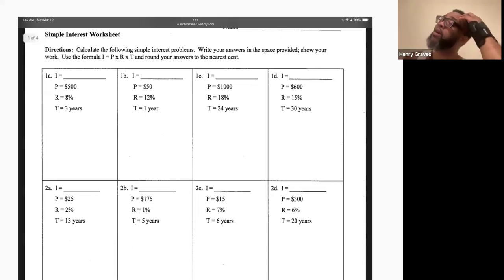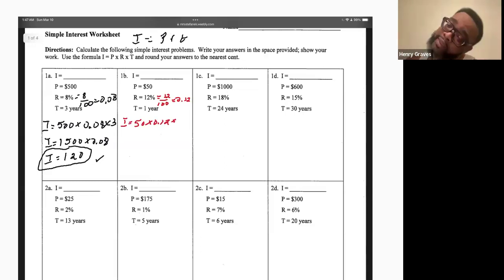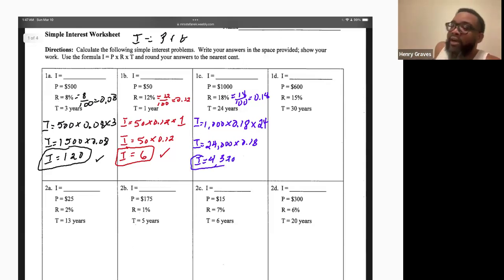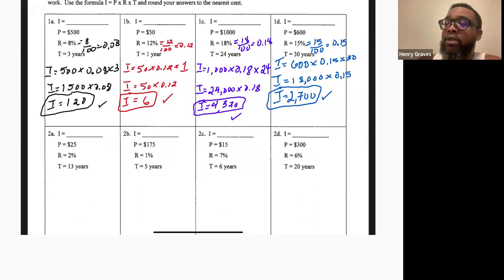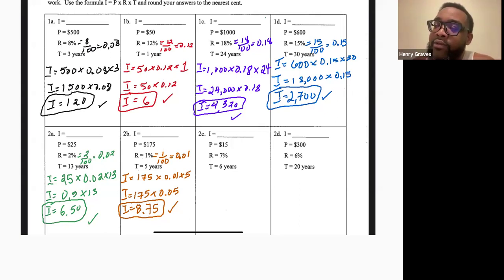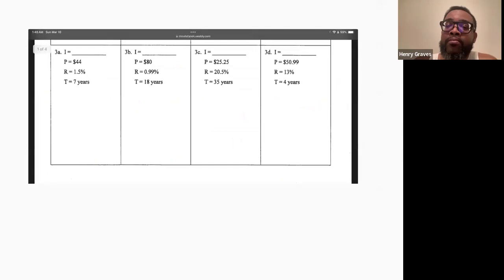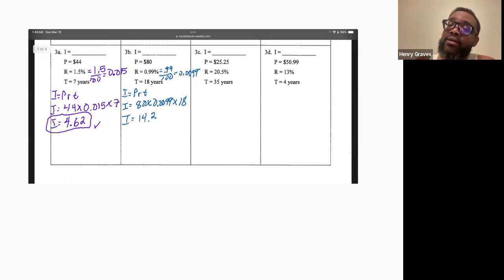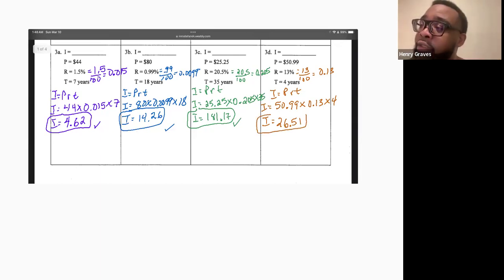Simple Interest Formula